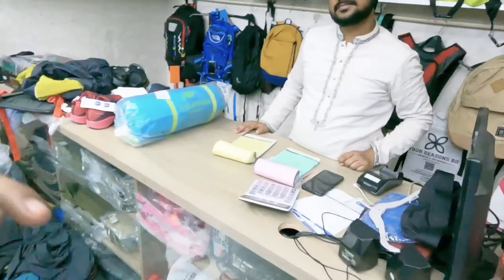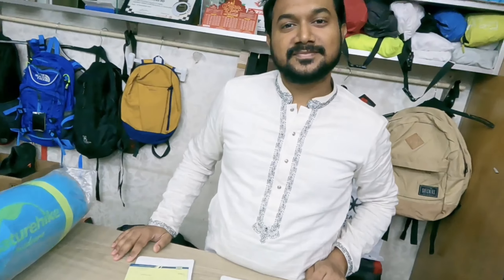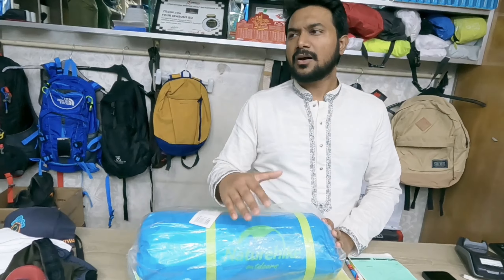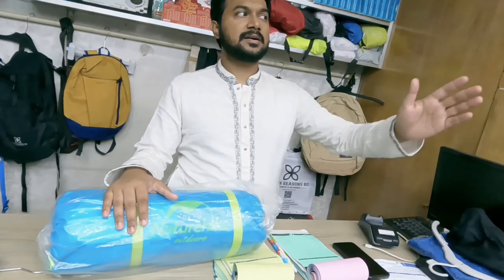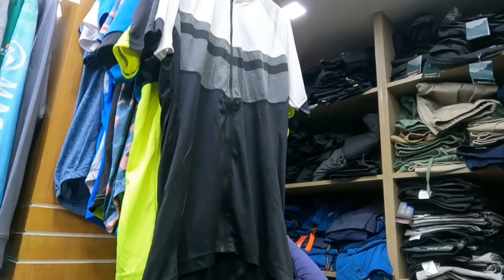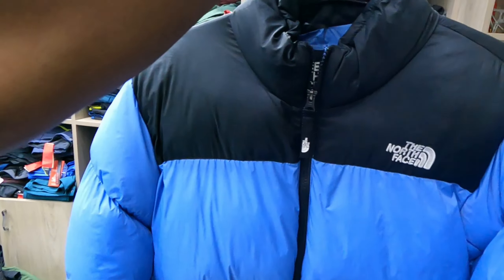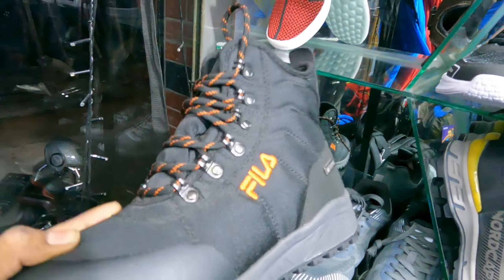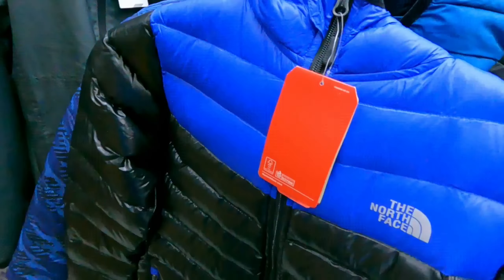all sports ite available in four seasons bd । ট্রাভেল ট্রাকিং। camping hiking shop four seasons bd।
Hey guys assalamu alaikum welcome to New Video

আজকে আমি দেখাবো ঢাকার ভিতরে রিজনেবল প্রাইজে ক্যাম্পিং  হাইকিং এর যাবতীয় সব পাবেন
এখানে ।
Four Seasons BD মূলত ট্রাভেল বা ট্রাকিং এর যাবতীয় সব আইটেম পেয়ে যাবেন এইখানে
আপনি যদি ট্রাভেল বা ট্রাকিং এর কোনো আইটেম খুযে থাকেন
তাহলে আপনি এই shop visit করতে পারেন।

new outlet:House-25, Road-11, Block-L, South
Banasree, Dhaka-1219

Four Seasons BD Shop No- 1/214, 2nd Floor, Eastern Banabithi Shopping O Complex, 420 Dakhin Banasree Project Road, Dhaka 1217, 1217 Dhaka, Dhaka Division, Banaladesh

if you want you can join me on my facebook and instagram